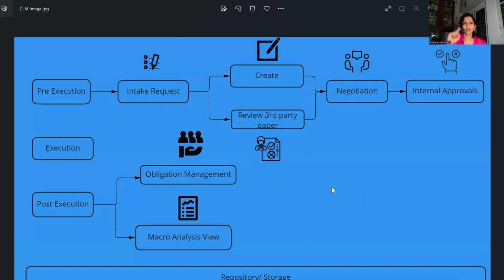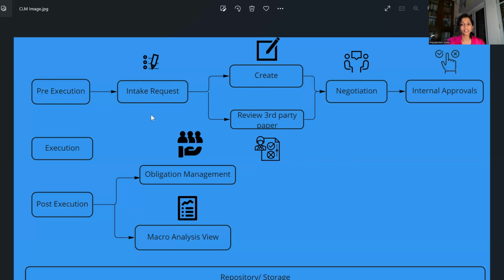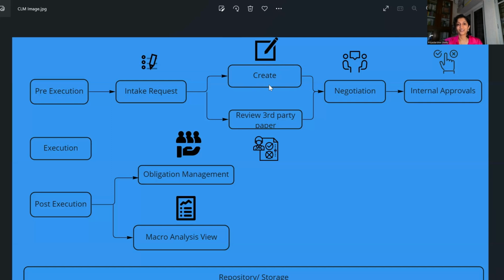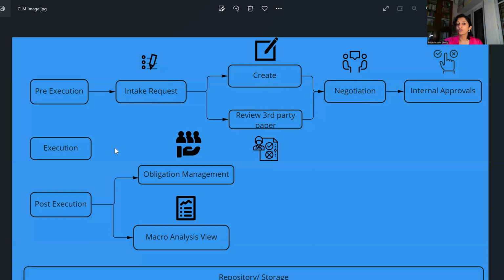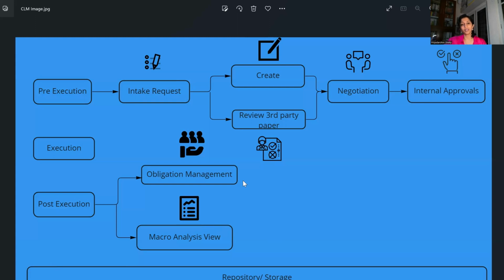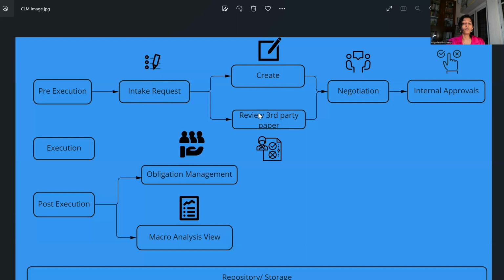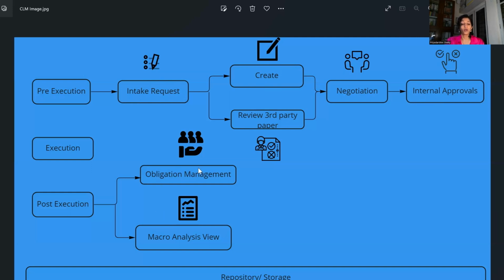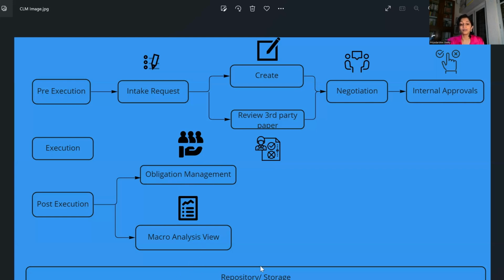3. Tips for Getting Started on your CLM System | Contract Management | Mini Series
In this video I provide you with a set of questions to internally assess what your requirements are. Some of the questions include -
- What are your biggest pain points in your contract management?
- Are you reviewing third party's contracts more often than your own templates?
- Do you need a system of recording all deviations from your standard draft?

Essentially, I help you assess which parts of the CLM process are pain points for your organisation. This will help you understand what you want to focus on.